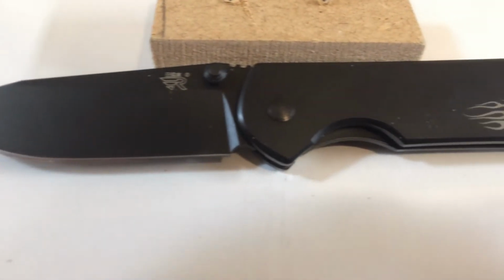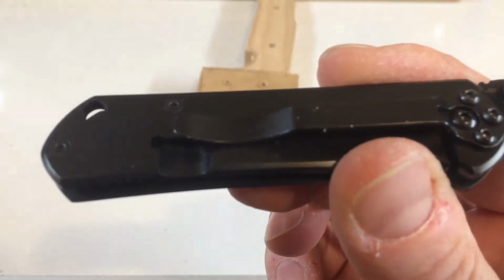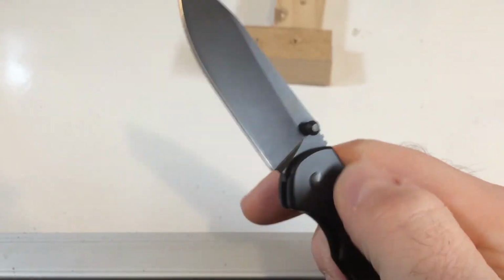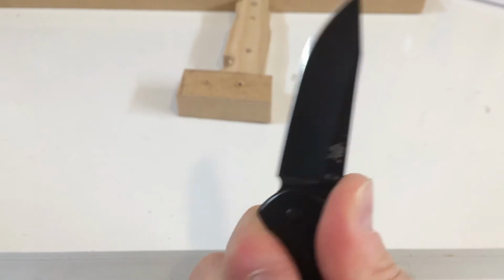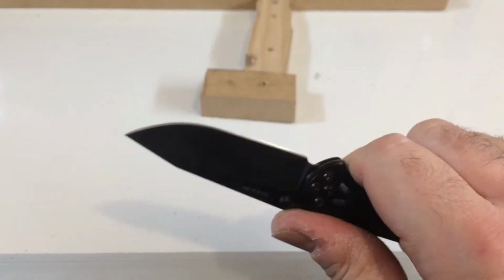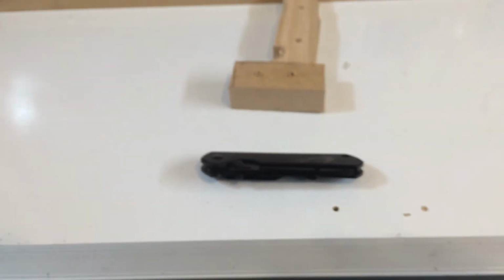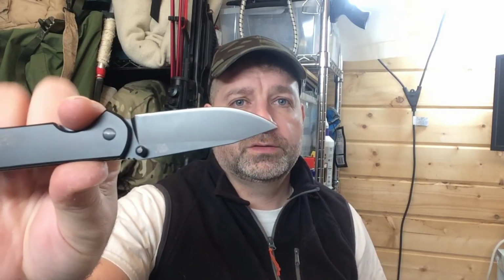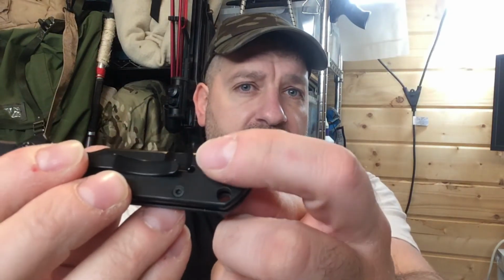Prepper | Gearbest Folding Knife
Here is a link to Gearbest:
Main Features:
- Stainless steel blade, durable and sharp
- With clip and frame pattern in the handle, stylish and convenient to carry
- With rivet on the back of blade, convenient to unfold the blade
- Mini size and light weight, convenient to carry